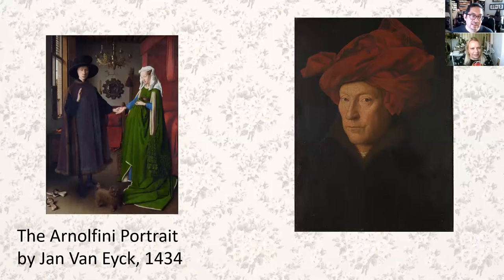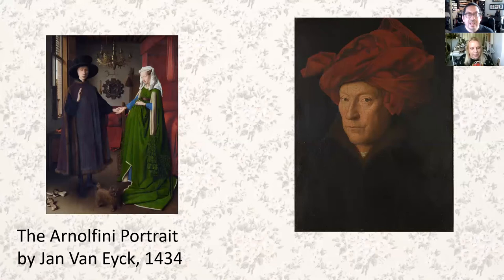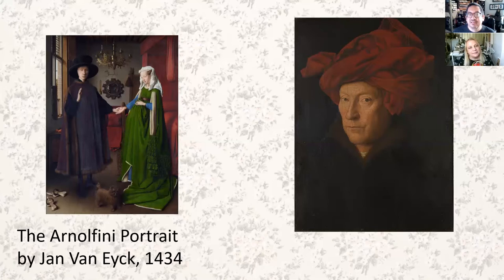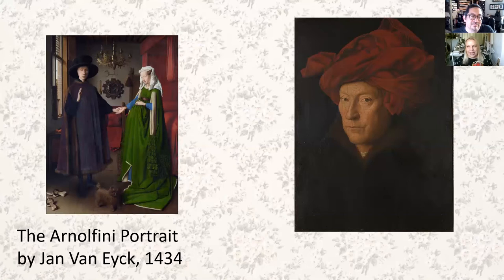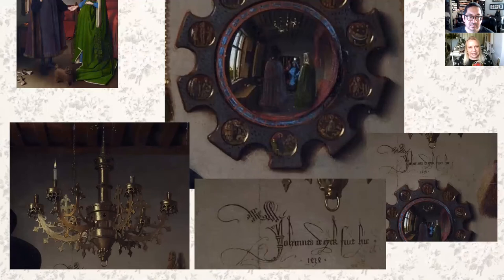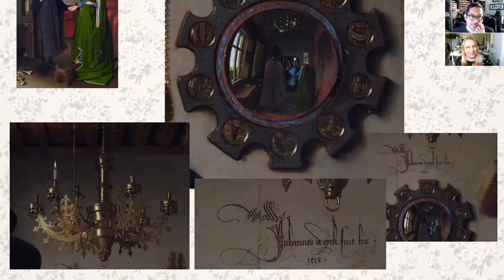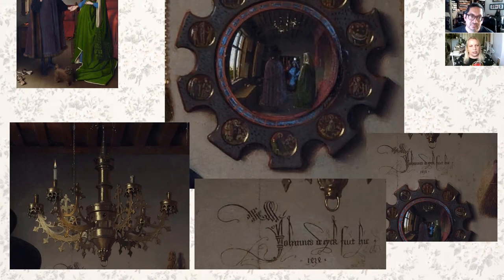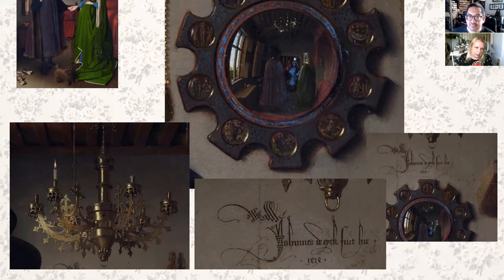New Art Appreciation Series! The Language of Art: The Arnolfini Portrait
Pisan Academy founders, Deanna and Joel do a deep dive into art in this new series. In this first episode, Deanna uses her background in art history and as a museum curator to show Joel how to read a painting and to learn some of the language of art through an examination of the Arnolfini Portrait by Jan Van Eyck. The goal of this series is to help homeschool parents teach their kids to appreciate and understand art on a deeper level.